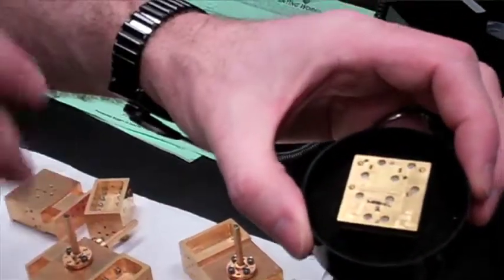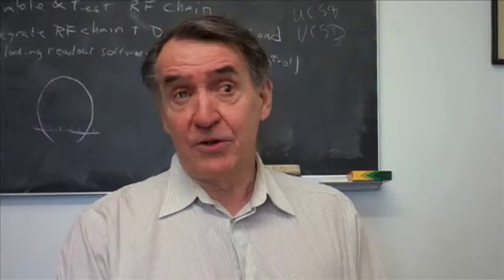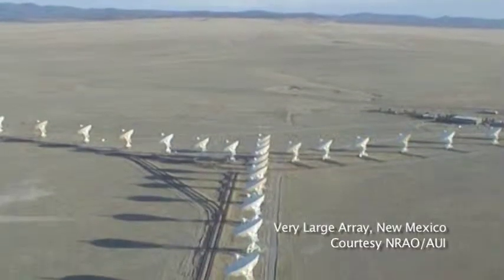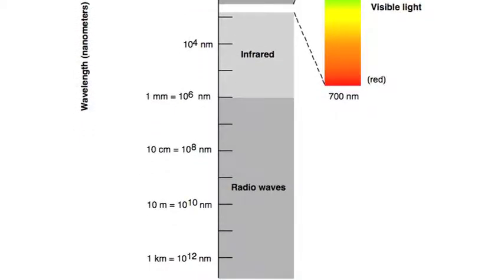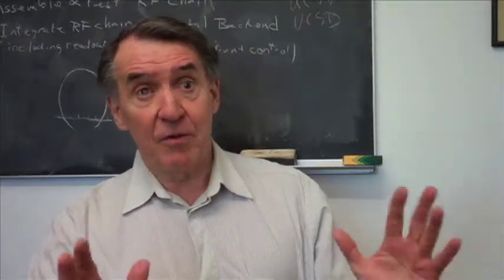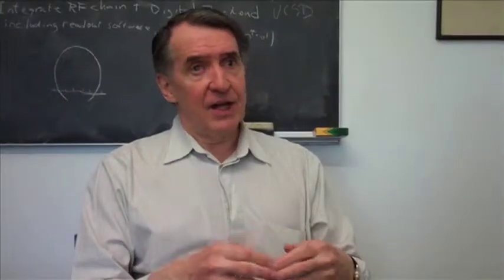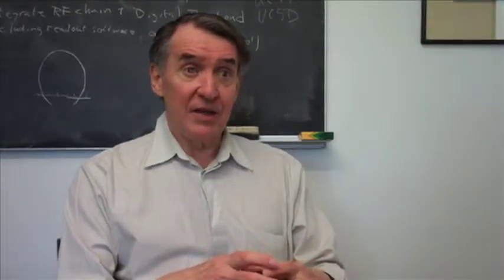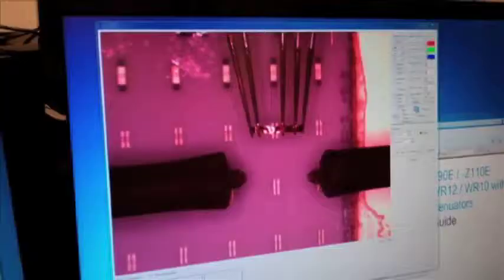Coherent Arrays for Astronomy and Remote Sensing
Researchers from Caltech and JPL work on developing a revolutionary new kind of astronomical detector, which will be used on radio telescopes, satellites, and other instruments all over the world. The project is funded by the Keck Institute for Space Studies.